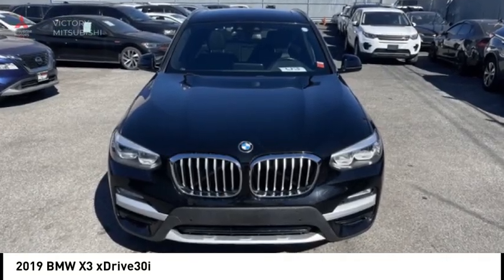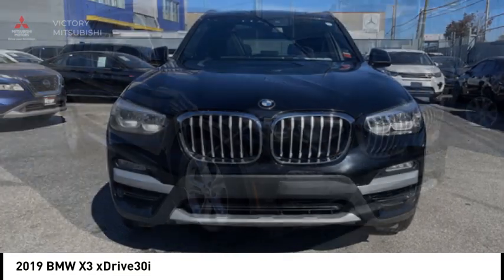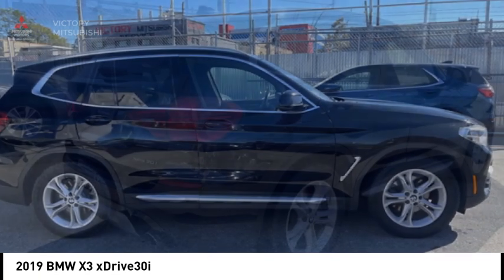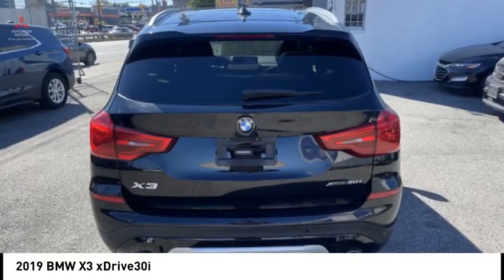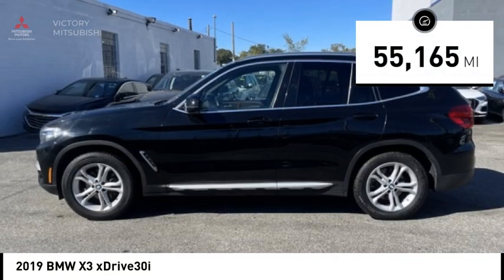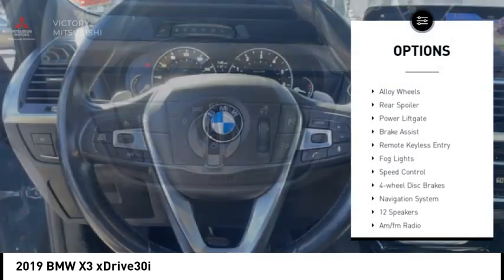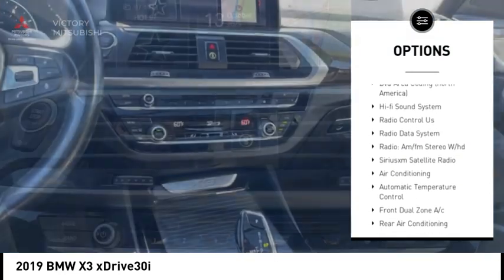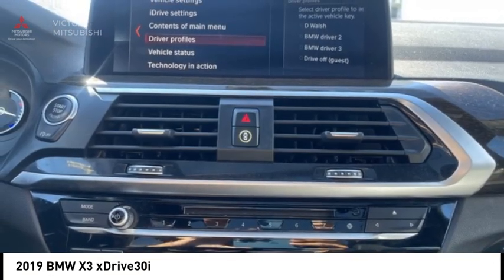2019 BMW X3 Bronx NY 24320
2019 BMW X3 xDrive30i

Victory Mitsubishi
4070 Boston Road

Welcome to Victory Mitsubishi! We offer a combined inventory of 700 cars new and luxury used vehicles. All Used vehicles come with a quality assurance inspection, our New Vehicles have an unprecedented 10-year 100k mile warranty we also have vehicles car for any want or purpose. Come into test drive this car for any want or purpose. Come in to test drive this BMW X3 xDrive30i today! Priced below KBB Fair Purchase Price! *, 8-Speed Automatic.brCARFAX One-Owner. Clean CARFAX.br2019 BMW X3 xDrive30i Jet Black 4D Sport Utility Save yourself Time and Money - Fill out a credit application online at victorymitsubishi.com and get pre-APPROVED! Financing available for all types of credit with low monthly payment that will fit you budget. Down Payment low as $599. Same day delivery. View our entire inventory by visiting our virtual showroom at victorymitsubishi.com - Only 2 blocks away from Exit 13 off I-95 or Minutes from exit 7 on the Hutchinson Parkway. While we make every effort to ensure the data listed here is correct, there may be instances where the pricing, options or vehicle features may be listed incorrectly. Dealer cannot be held liable for data that is listed incorrectly. Visit Victory Mitsubishi online at victorymitsubishi.com to see more pictures of this vehicle or call us at today to schedule your test drive. please refer to dealers website for exact pricing and for any incentives that we may apply! Our address is 4070 Boston Road, Bronx, NY 10475.br*